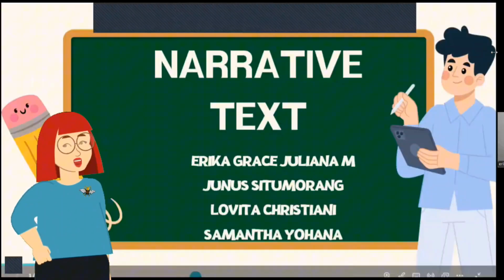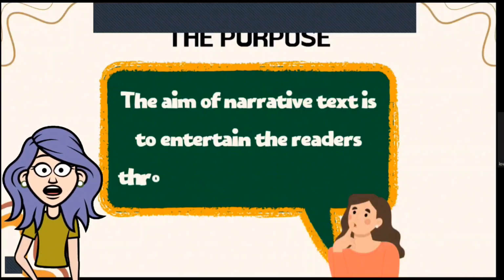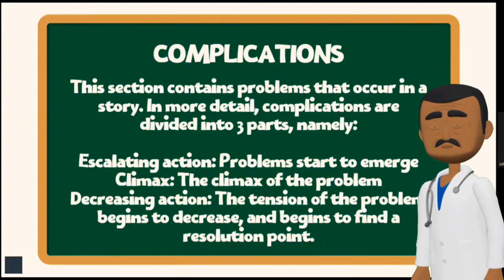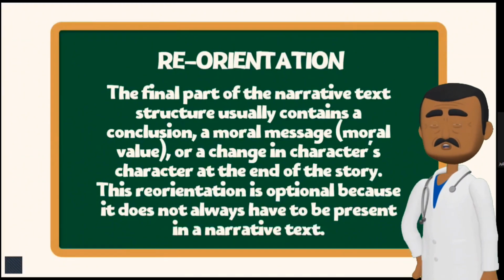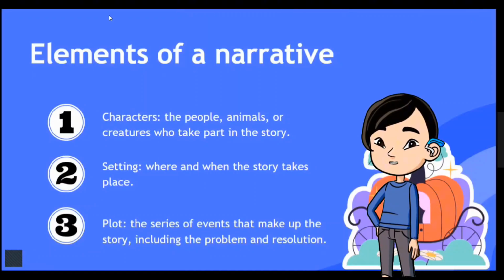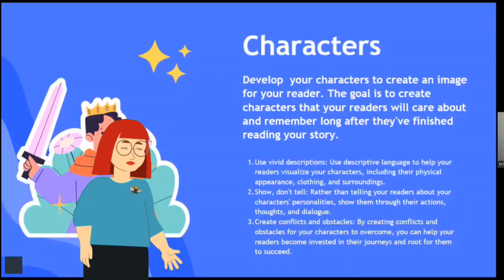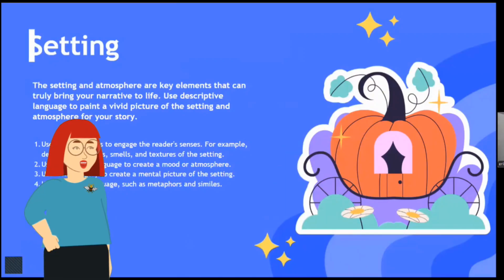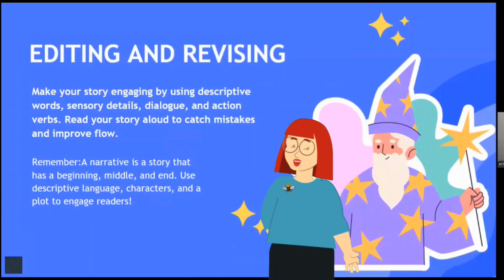TECHNOLOGY IN ELT- Animated Video About Narrative Text.